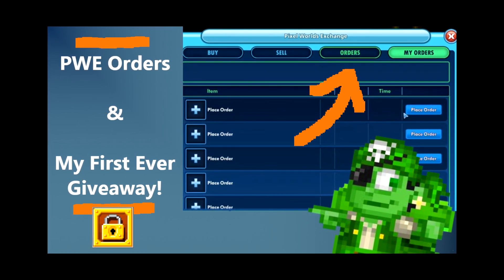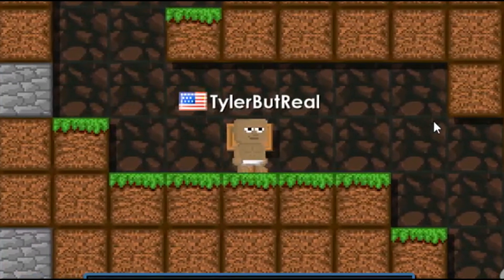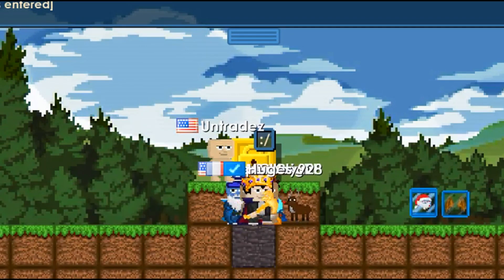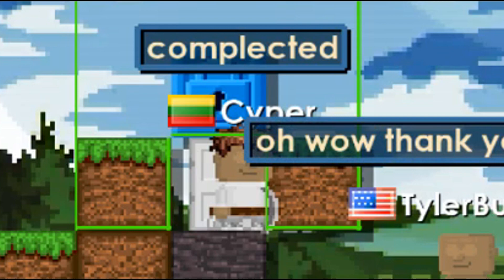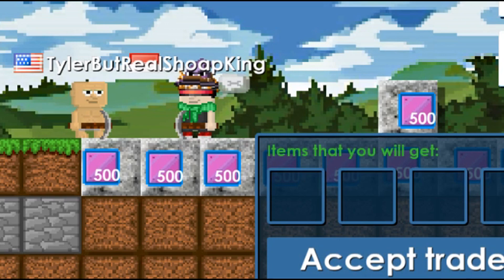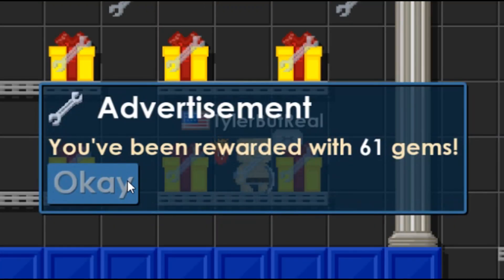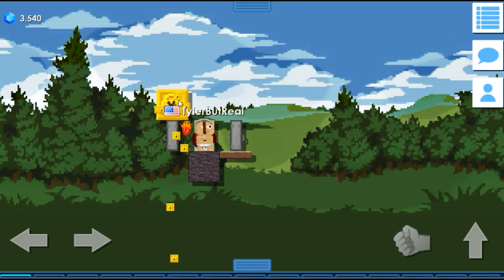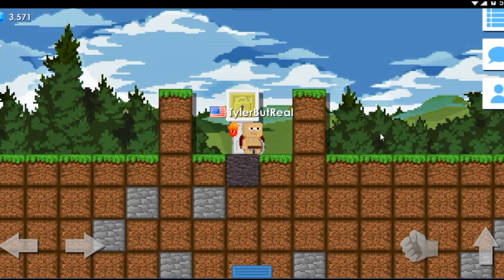A Pirate Pixelian Tries Breaworlds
welp.. it was inevitable that I wouldn't know what to make some content on so here's a video on the infamous game Breaworlds & my first go at mastering the game for a bit.

Play Pixel Worlds right now!

What is Pixel Worlds exactly?
► Pixel Worlds is a MMORPG 2D sandbox game where players can build/break their own virtual online worlds, and communicate with people all around the globe. Kukouri is the team of hard-working devs that go out of their way to help the thousands of active players on the game itself. They will usually help you with scammers/spammers/etc. Released in 2017, Pixel Worlds has accumalted thousands of accounts made; and is fast-growing in popularity due to it's new-found platform on Steam and other various platforms. Pixel Worlds has a very strong online presence, and you can find them on their YouTube channel or their Instagram & Twitter accounts. To get items for your player, you need to get involved with the economy. The economy's main source are "World Locks", which you can also use to buy items from other players or lock your world so that only you can edit it. That is the basic summary of what is Pixel Worlds, if you wish to create an account, hop on the game and go through their user-friendly tutorial and switch to your Avatar tab. There you can change your name to something unique and secure yourself an account.

Thanks for taking your time to check out the video, as always ratings, comments, and subscriptions are always greatly appreciated. And hopefully, I'll see you in my next video!

enjoy the video, description-reading peeps.